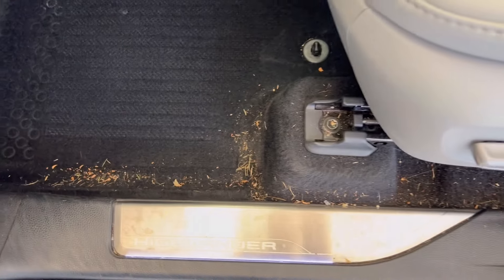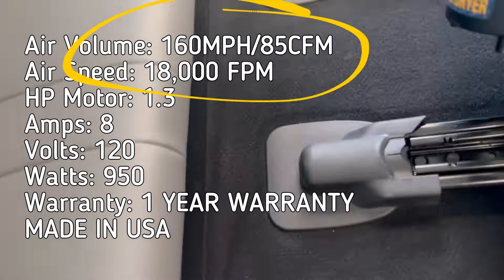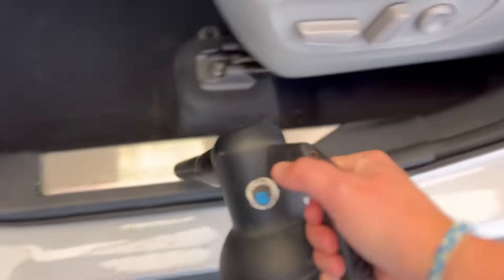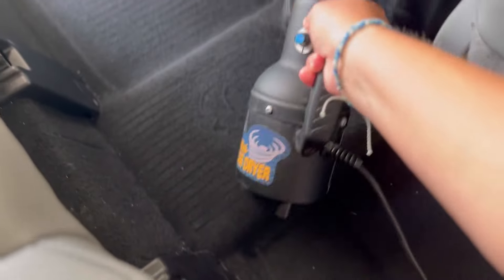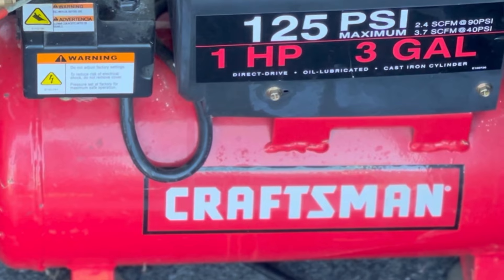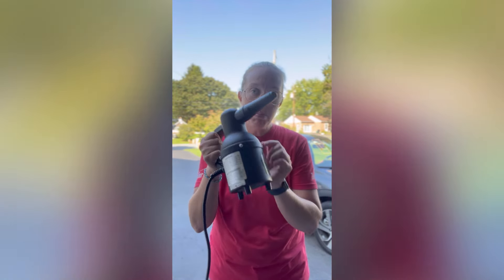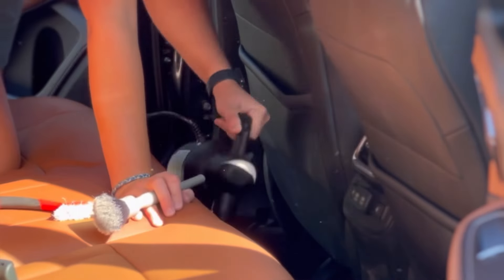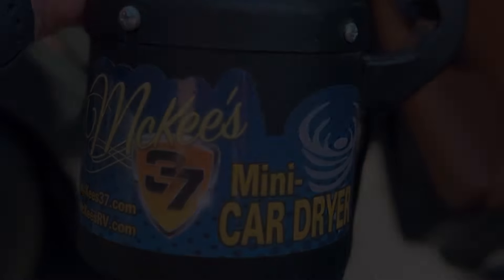Interior Detail LIKE A PRO! This One Tool Can Make A HUGE Difference!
My name is Chelsea and I own Attention 2 Details, a home-based detailing business in Lancaster, Pennsylvania. I started detailing at the age of 15 and now at 39 am a stay at home mom with a thriving home based detailing business! God is good! I share tips and tricks on detailing as well as product reviews and satisfying, transformation videos.

I am not paid to review these items or do these videos. But you using my links helps reimburse me for the time it takes to make these videos, purchasing expenses and helps this channel grow. Sincere thanks!